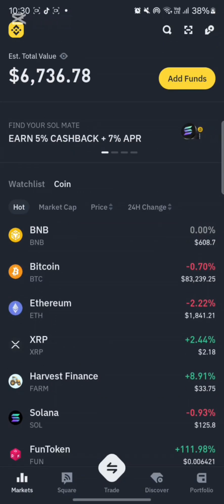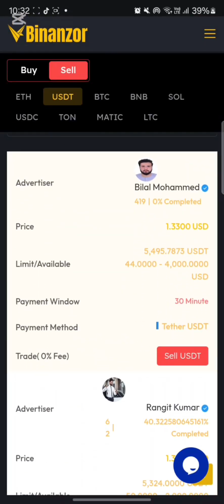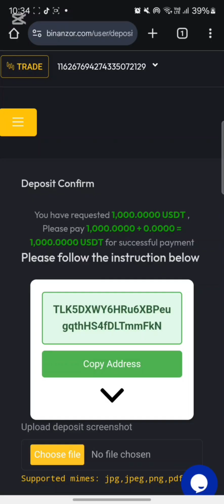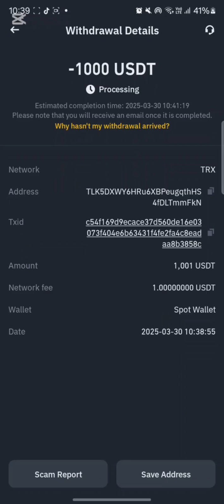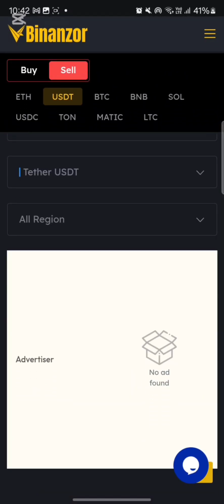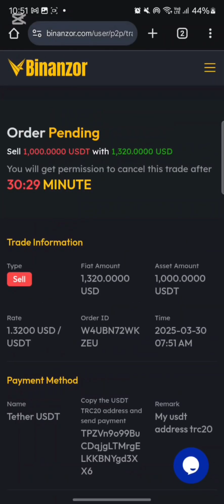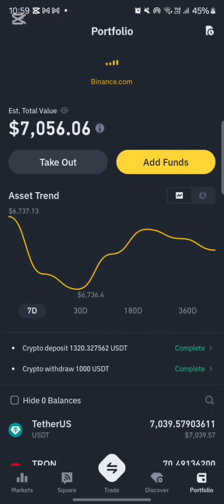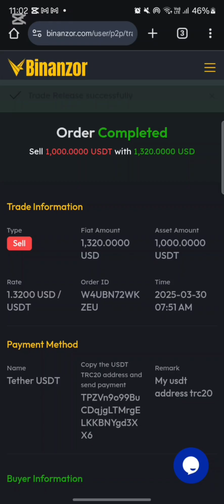How I Buy USDT on Binanzorr.com and Sell HIGH on Binance Step by Step Crypto Arbitrage Tutorial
In this video, I’ll walk you through a step by step crypto arbitrage strategy  buying USDT at a low price on Binanzor and selling it at a higher price on Binance

If you've been looking for a legal smart and easy way to make profit with crypto this strategy is for you You don’t need advanced trading skills just follow along as I break it down in simple terms

We’ll cover:
How to register and fund your Binanzor wallet
How to find the best price for USDT
How to sell USDT on Vinancee for a higher price
How to calculate your daily and monthly profits

This method is fully compliant and doesn’t involve financial advice or illegal activity just taking advantage of market price differences

Join the movement Stop watching others win Win with us

Watch now and change your financial game

For full details visit
vinancee.net

crypto arbitrage, usdt arbitrage, how to buy usdt on binanzor, sell usdt on vinancee, vinancee tutorial, binanzor trading, crypto trading kenya, make money online 2025, how to trade crypto for beginners, crypto profit strategy, usdt strategy, arbitrage trading explained, crypto arbitrage step by step